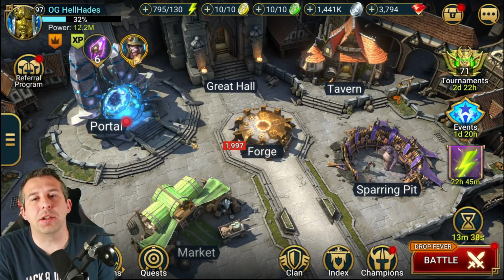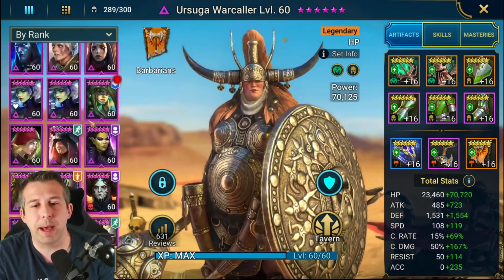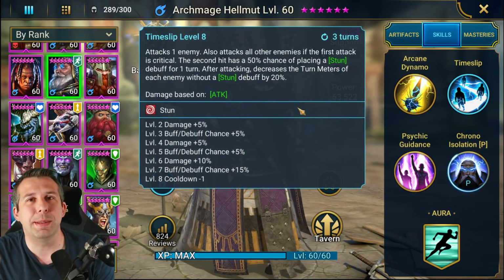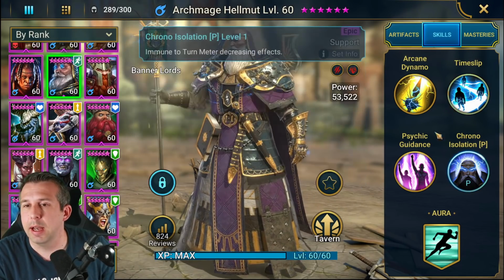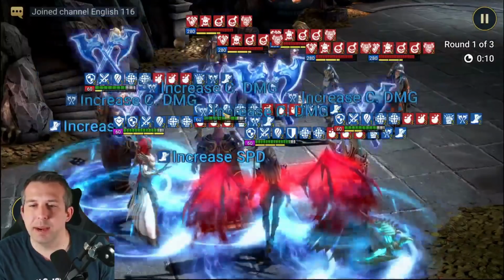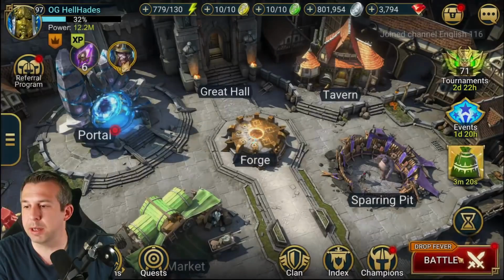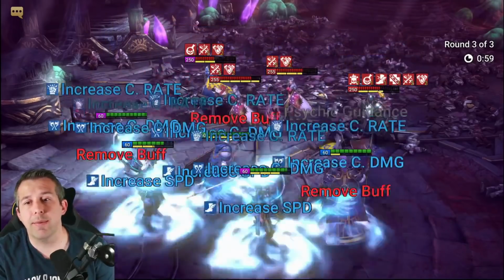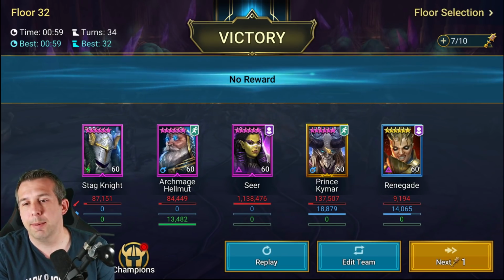ARCHMAGE HELLMUT TOP TIER EPIC & FREE! | Raid: Shadow Legends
Archmage Hellmut is one of the best epics in Raid Shadow Legends and only available from beating the Normal section room stages in Doom Tower. You will need to collect 100 fragments in order to summon him.

My Hardware set up - Amazon links
Audio: